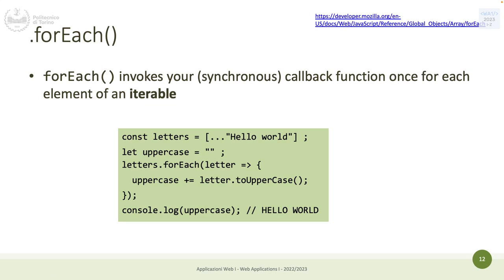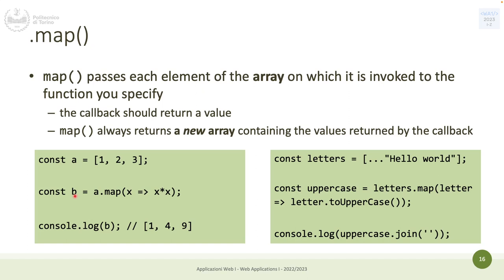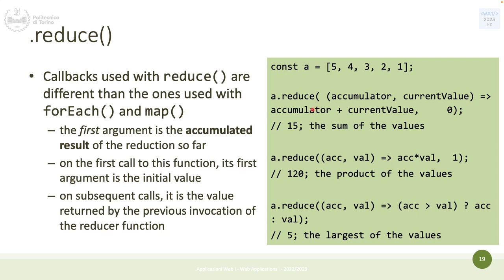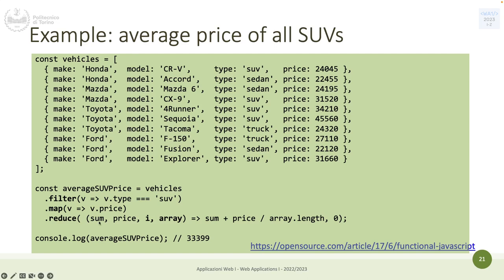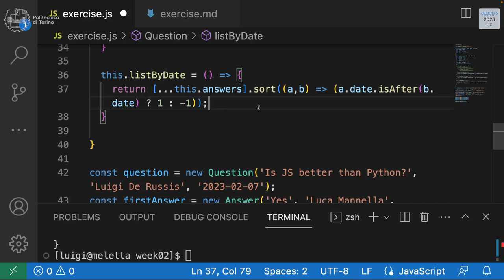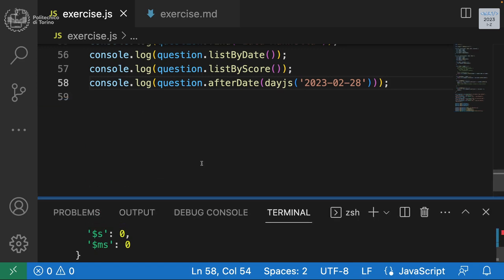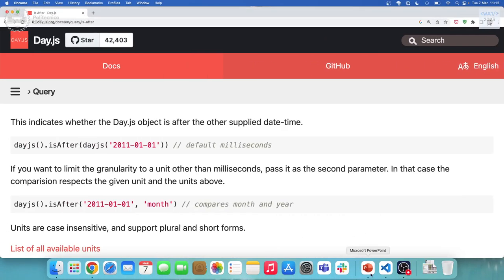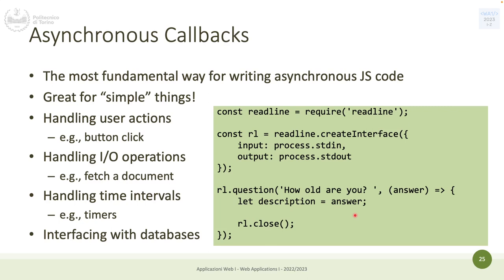WA1-2023-L06: Functional programming in JavaScript (with exercise).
Lecture 06, date 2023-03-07: Functional programming in JavaScript (with exercise).